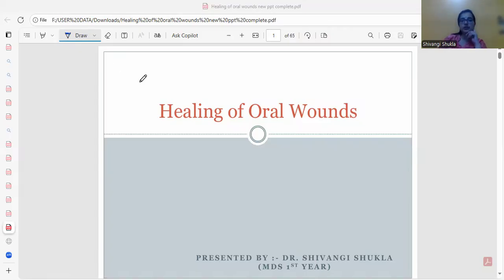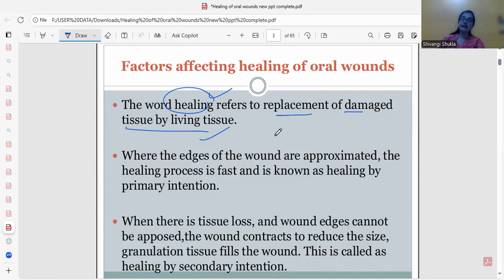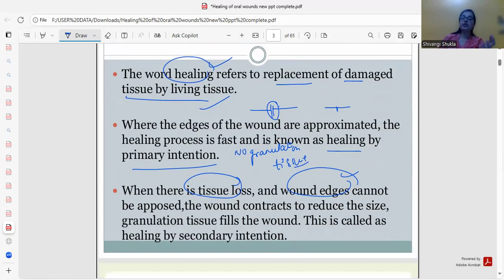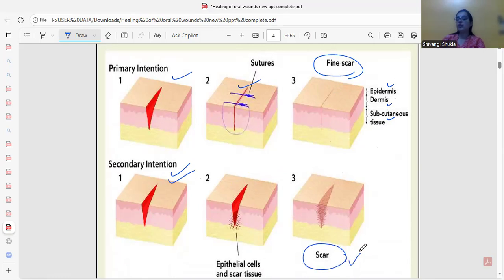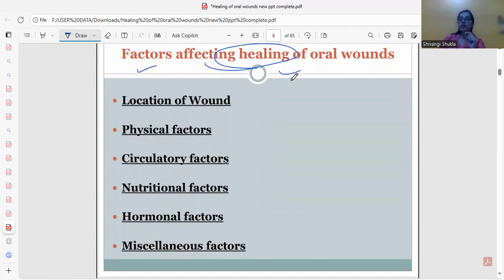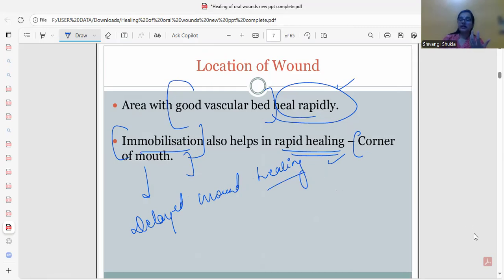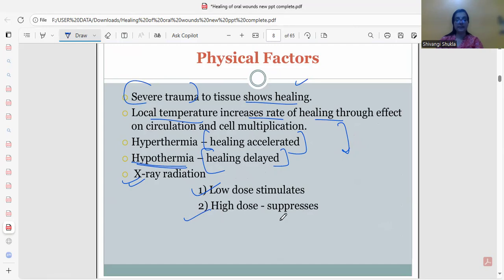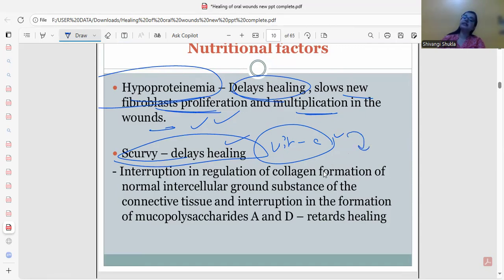Healing of Oral Wounds - Part 1 (Trial video)